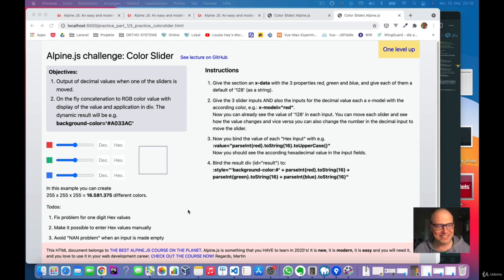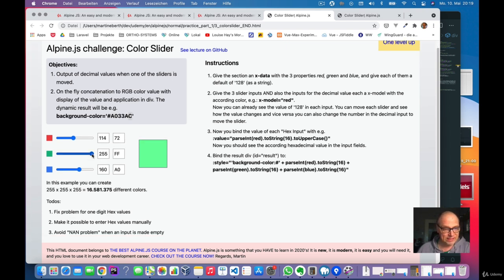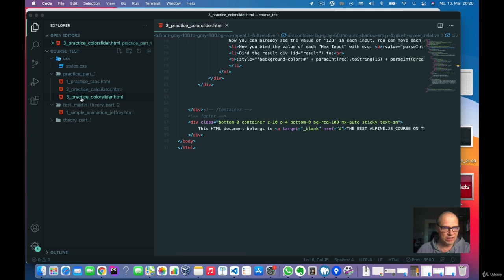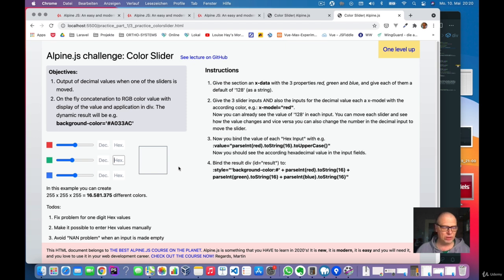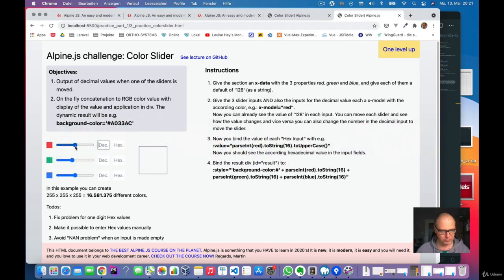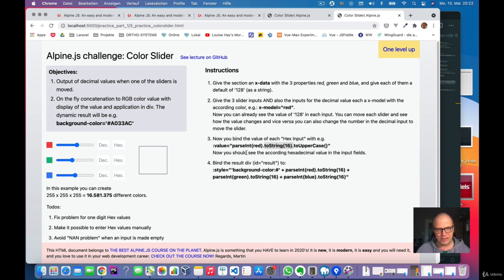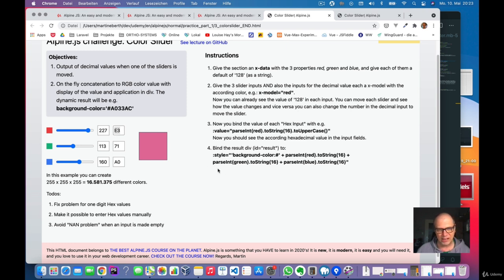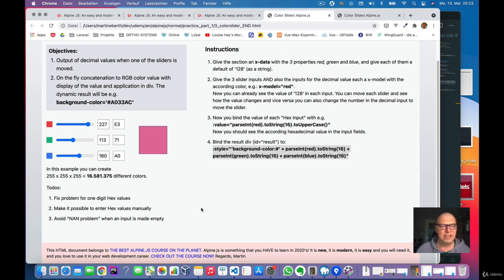2-6 Color Slider challenge